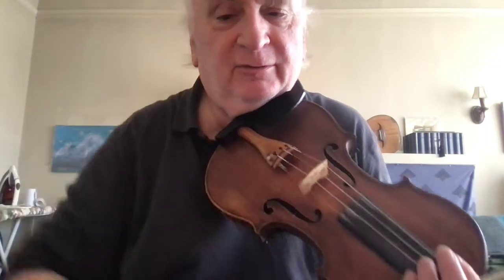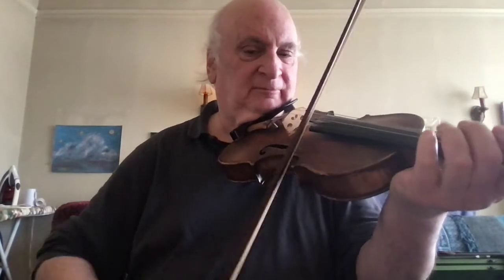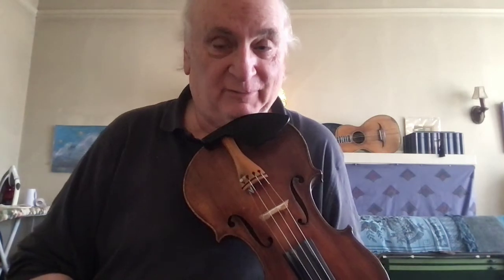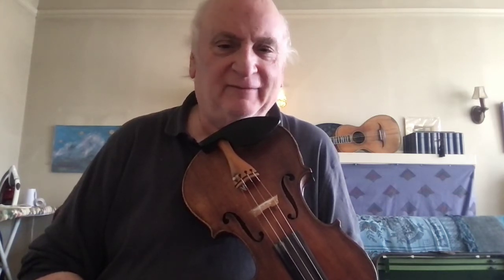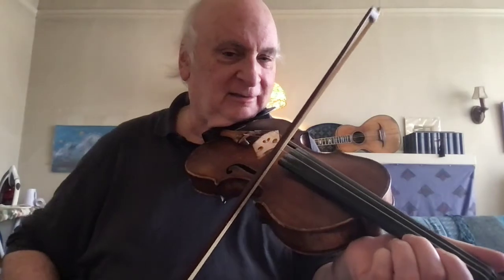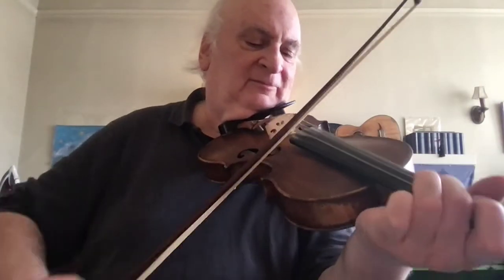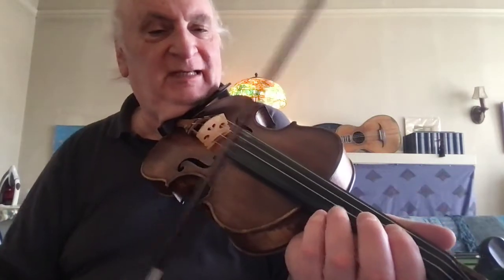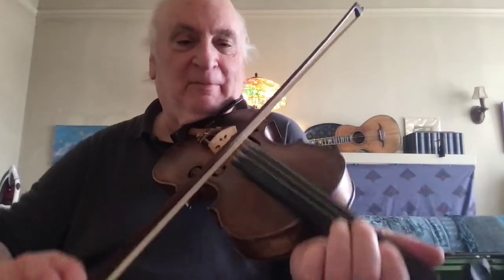Grub Springs : ADAE fiddle tuning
In 1939 Mississippi fiddler Ernest ("W.E.") Claunch recorded an unusual fiddle tune for the Library of Congress.  It was called "Grub Springs". I think he played it beautifully. I've been trying to bring out some of that beauty in my own playing. One thing that helps is the tuning. Fiddlers agree that the bass string is tuned up to A from G. Most say the third string was tuned up to E as well. I think the sonic evidence suggests that it's more likely that Claunch tuned his fiddle ADAE, leaving the three highest strings in standard tuning.  The sonic evidence also includes a "microtonally adjusted" G note in place of the expected F sharp.